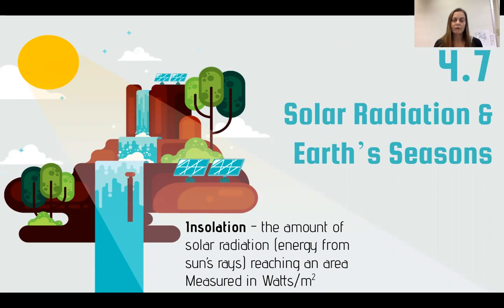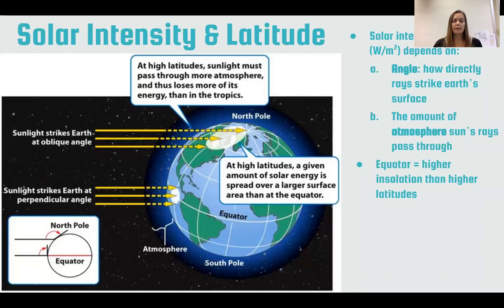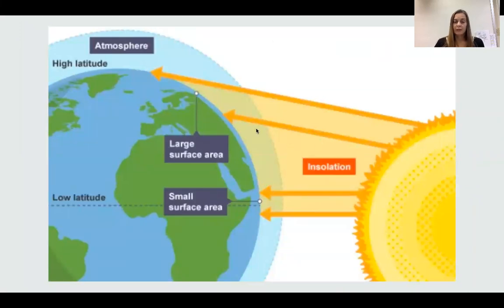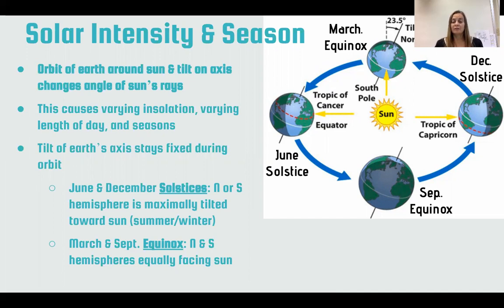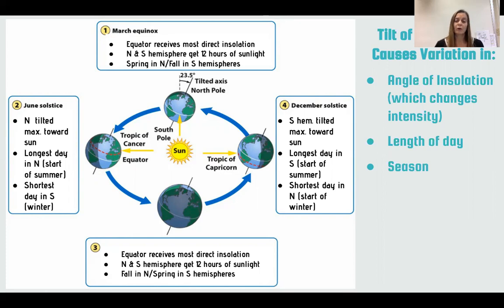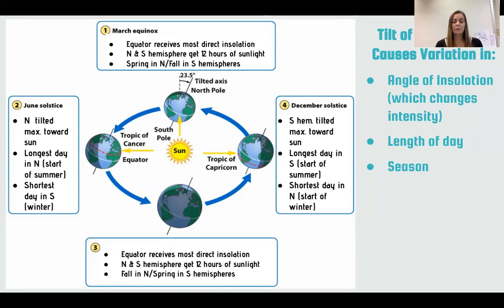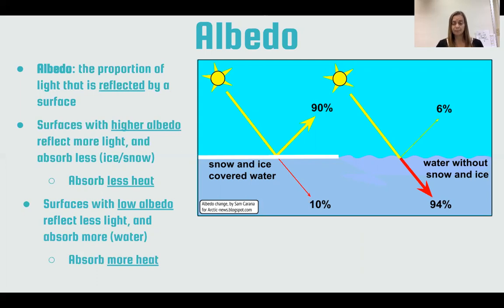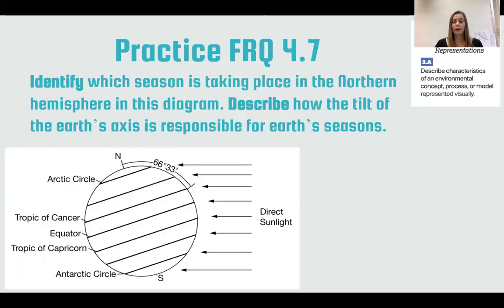APES 4.7 Solar Insolation